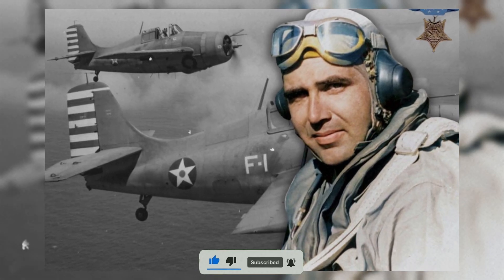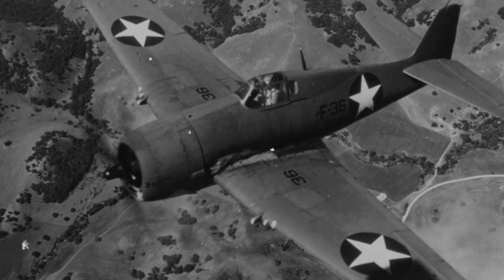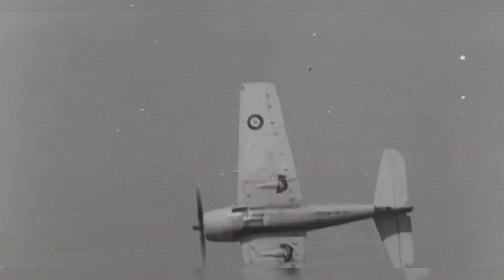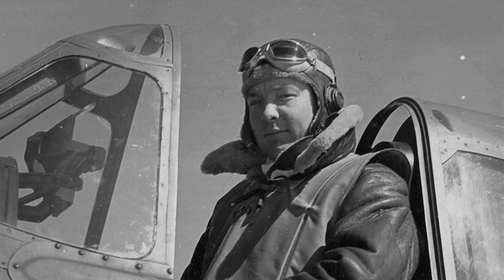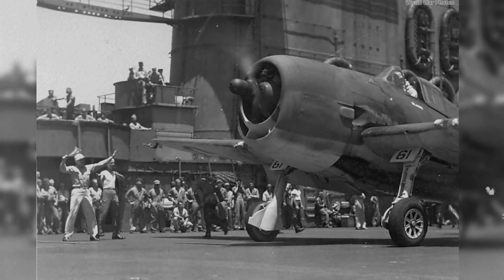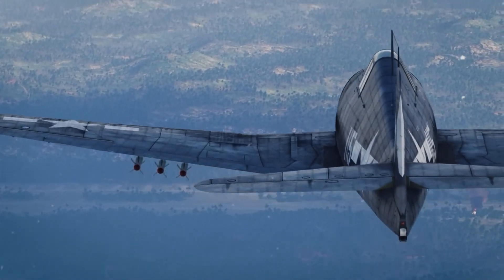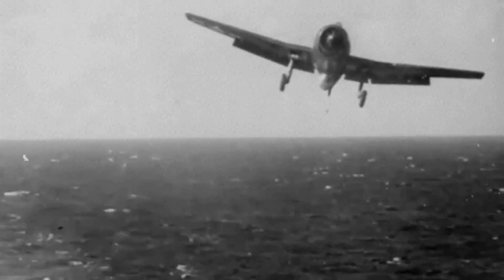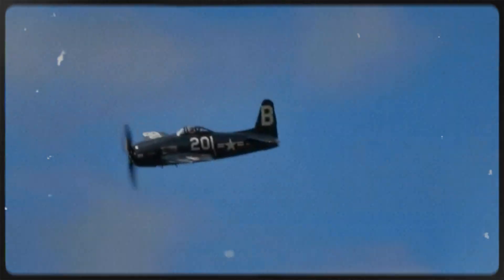The 400mph Carrier Monster That Broke Japan in WW2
This video offers a detailed exploration of the Grumman F Six F Hellcat and its crucial role in shifting air supremacy during World War Two in the Pacific. Viewers will learn how this rugged carrier-based fighter, powered by the 2,000-horsepower Pratt and Whitney R Two Eight Hundred Double Wasp engine, outperformed the Mitsubishi A Six M Zero through superior design, tactics, and pilot training, ultimately securing U.S. naval air dominance. The video also presents key combat stories, technological innovations including radar-guided night operations, and Japan’s response with the Kawanishi N One K Shiden. This educational content provides a comprehensive overview of the complex events and strategies that shaped this period, emphasizing factual accuracy and neutrality.